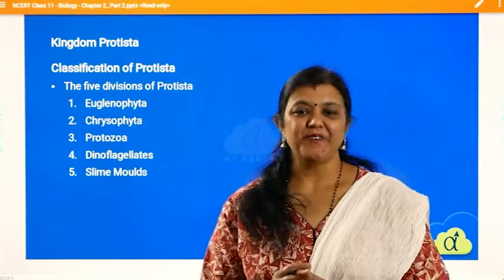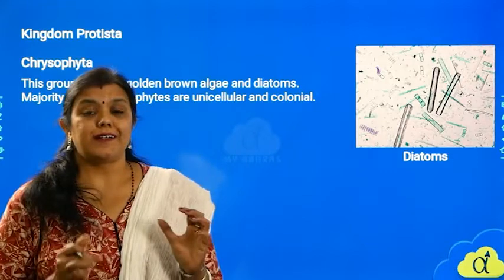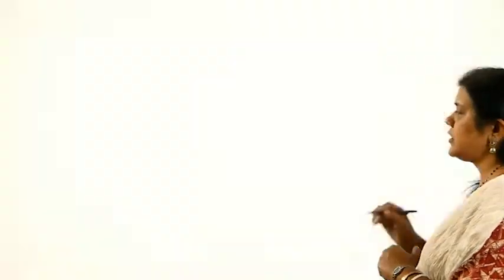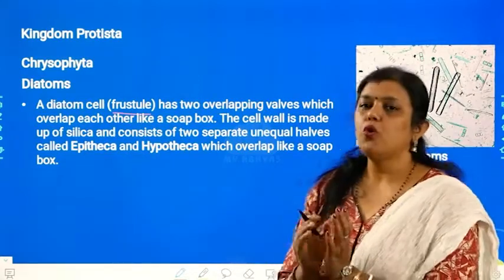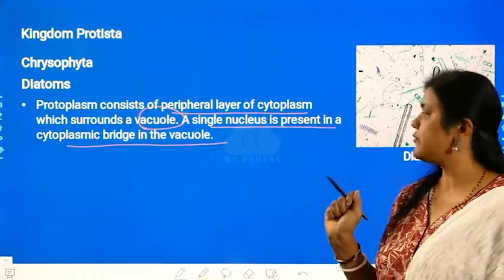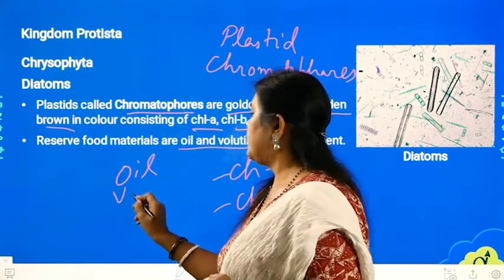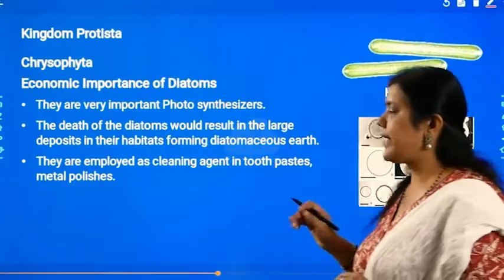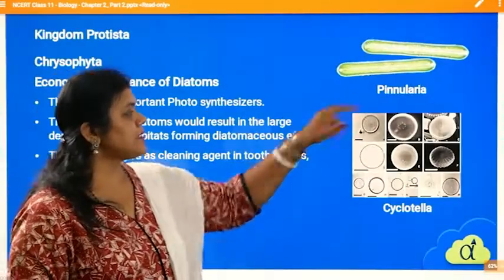Class-11-Biology-Biological Classification-Part5- Kingdom Protista-Dinoflagellates- Cryophyte |CBSE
Biological Classification | Kingdom Classification & Classification System | NEET Biology Class 11 Chapter 2 | NEET 2022. In Biological Classification Class 11 NEET Live Lecture Learn Introduction Of Living World Kingdom Classification System Class 11 NEET 2022. In Biology Class 11 Chapter 2, Definition of Biology, Difference between living & non-living & Classification System are the important scoring topics in NEET Biology & Class 11 Biology Exams. Biological Classification Class 11 NEET Biology by MyAbhyas.

1. Kingdom Protista
2. Dinoflagellates
3. Cryophyte
4. Doubt Clarification

chapter-1 - Biological Classification for class 11th Biology NCERT/CBSE and KSEEB syllabus:
1. biological classification class 11
2. biological classification
3. biological classification class 11 ncert
4. kingdom classification
5. classification system
6. kingdom biology
7. kingdom biology class 11
8. kingdom classification system
9. Aristotle’s classification
10. class 11 biology chapter 2
11. two kingdom classification
12. three kingdom classification
13. four kingdom classification
14. five kingdom classification
15. classification system biology
Watch this video and find out some amazing tips & strategies which will help you increase your focus for Exam Preparation.

MyAbhyas - eLearning App for CBSE - KSEEB Class 3 to 12. (KCET-NEET-JEE-JEE/Main)

• Structured Course
• 3D Learn
• Live Classes
• Previous Year QPs
• Student Report
• Adaptive Practice
• Exam Preparation
• Social Stream